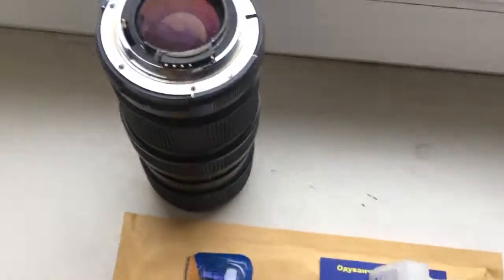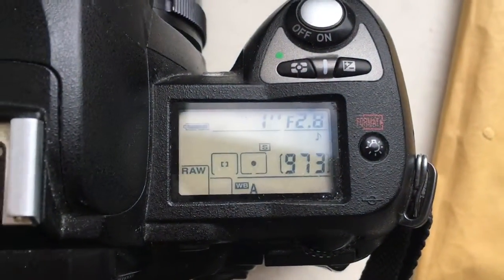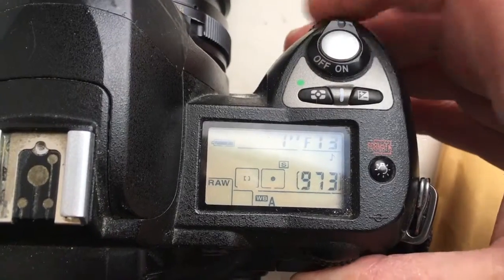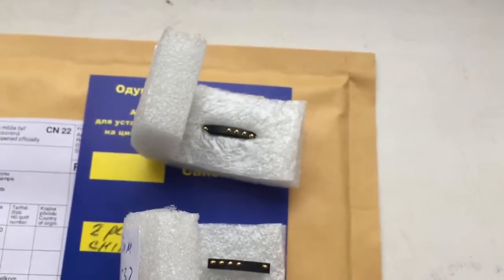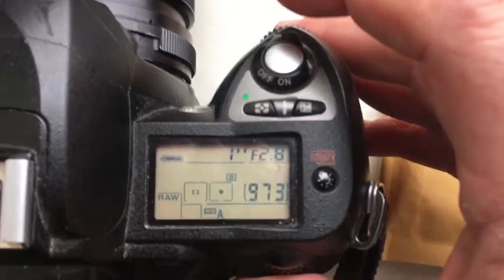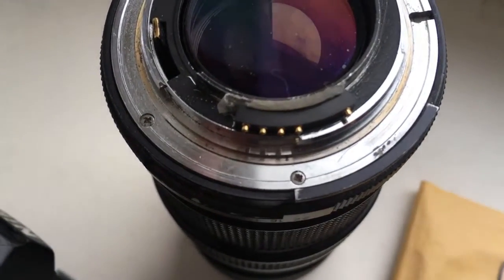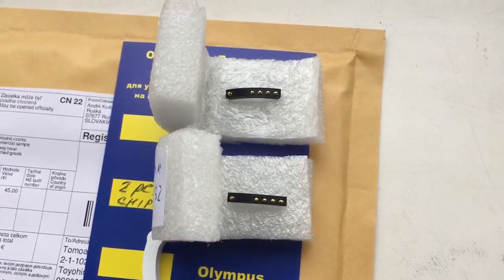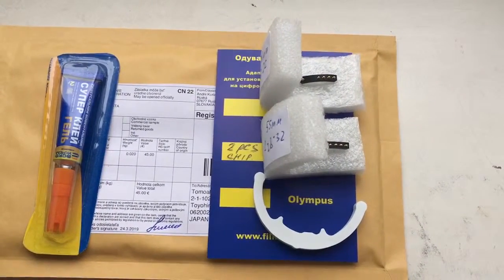For Tomoaki K.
Nikon programmable chip dandelion for:
1. Nikkor Ai 28mm/f2.8-22
2. Micro Nikkor Ai 55mm/f2.8-32